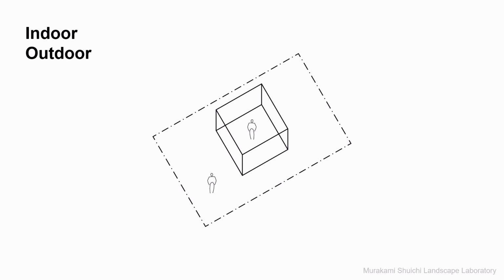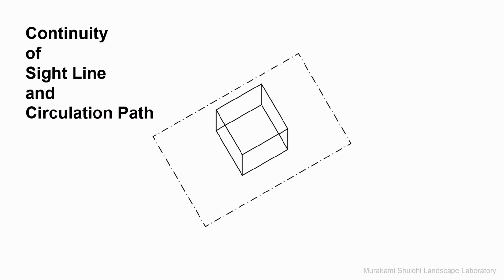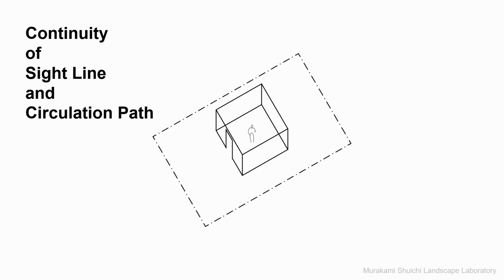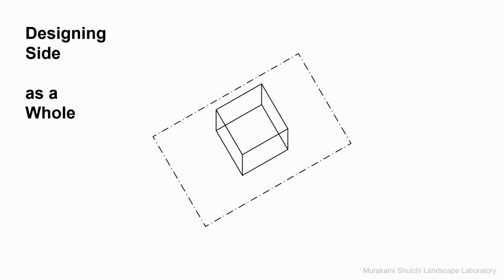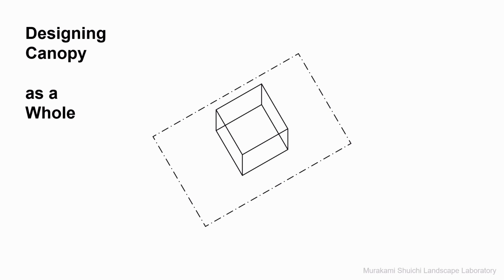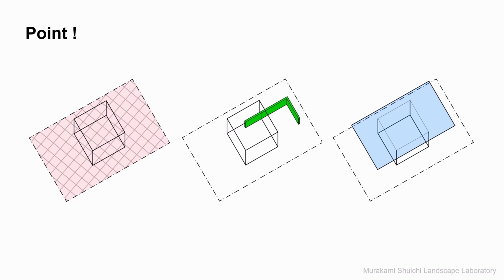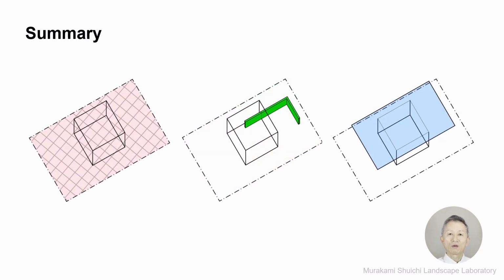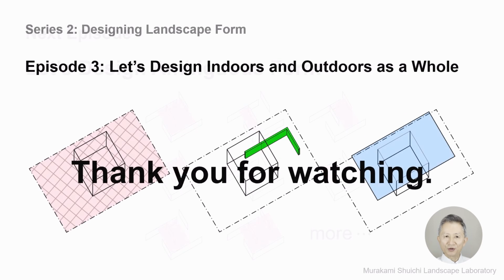Designing Indoor–Outdoor Space | Continuity, Boundaries & Integration | S2-3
How can indoor and outdoor spaces be designed as one continuous spatial experience?

In this landscape design lesson, we explore an alternative to designing buildings and outdoor spaces separately. Instead of beginning with a clear division between inside and outside, we can first understand the entire site as one continuous space, consider how people will live and move through it, and then decide which parts should become indoors and which should remain outdoors.

The key is to maintain visual and physical continuity across the boundary. Transparent surfaces can connect views between inside and outside, while large openings allow movement to continue freely across the building edge.

We then look at several spatial strategies used by pioneering landscape architects.

In Thomas Church’s Donnell Garden, the same concrete paving extends from the lounge to the pool terrace, creating continuity of both movement and visual pattern. A wooden bench and a stone-faced retaining wall also cross the indoor–outdoor boundary, reinforcing the sense that the two areas belong to one larger space.

At the James Rose residence, wooden louvers originally extended the canopy from the interior into the garden, creating another form of spatial continuity between inside and outside.

In this episode:
• How to understand an entire site as one continuous space
• Why indoor and outdoor spaces do not have to be designed separately
• How transparency creates visual continuity
• How openings create physical continuity through movement
• How continuous floor materials can unite interior and exterior space
• How walls, benches, and other side elements can cross boundaries
• How canopies can extend from indoors to outdoors
• What Thomas Church’s Donnell Garden teaches us about indoor–outdoor integration
• What the James Rose residence teaches us about extending spatial elements across boundaries
• Why the boundaries of floor, side, and canopy can be designed independently from the division between inside and outside

The foundation of indoor–outdoor integration is to see the site as one continuous spatial field. Rather than allowing the building envelope to determine every spatial boundary, the floor, side, and canopy can each extend, shift, and connect across the distinction between indoors and outdoors.

Moving beyond the idea of a box placed on a site opens up richer possibilities for creating spaces in which the boundary between inside and outside becomes increasingly ambiguous.